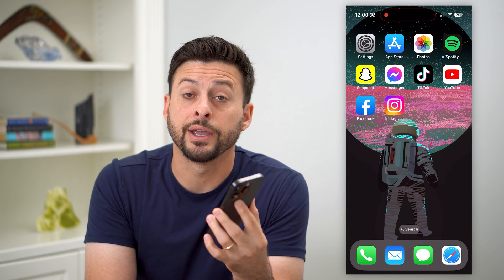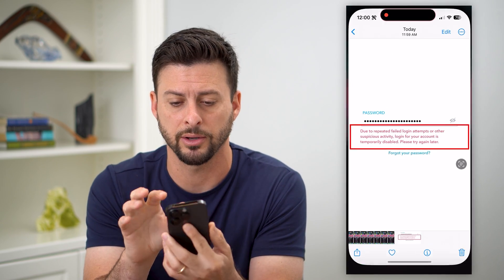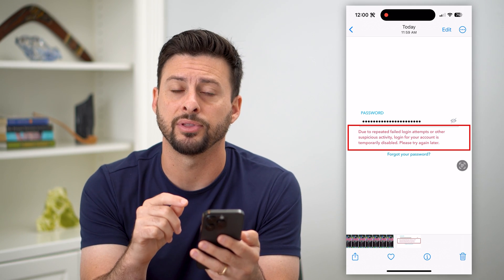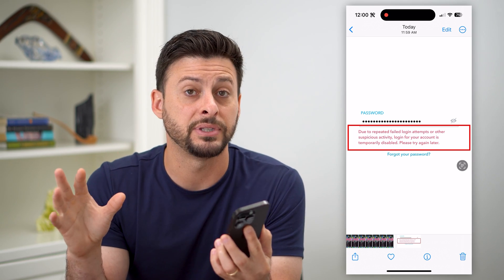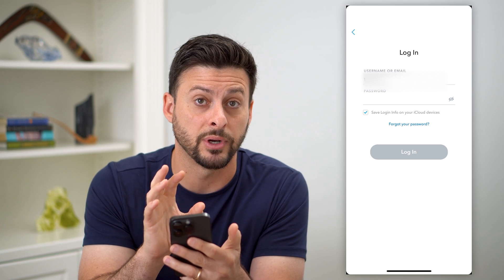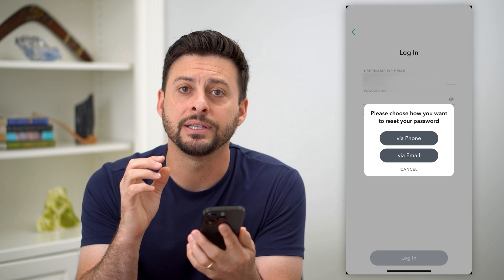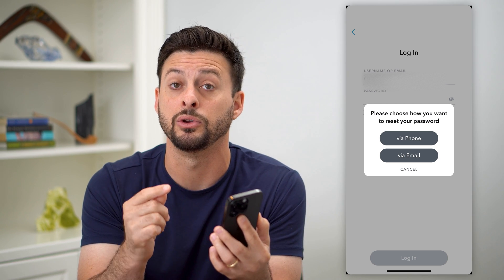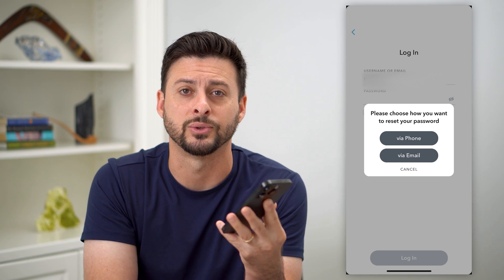How To Fix Snapchat Login Temporarily Disabled Due To Suspicous Activity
Let's fix your Snapchat account if you're getting the error message that login is temporarily disabled due to suspicious activity.